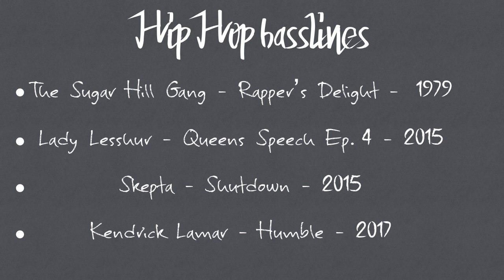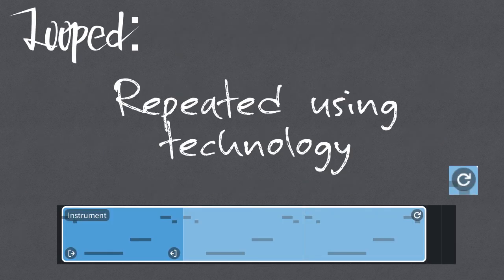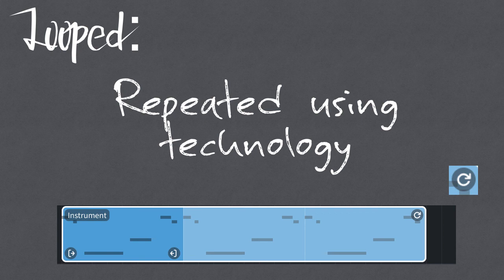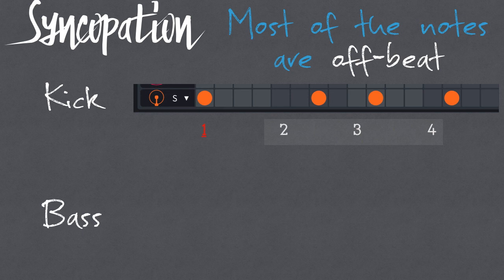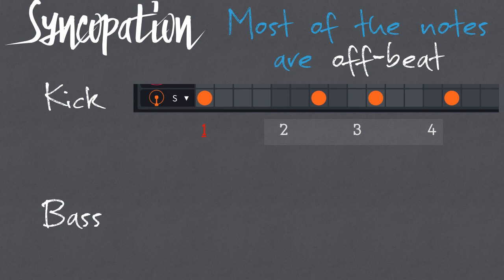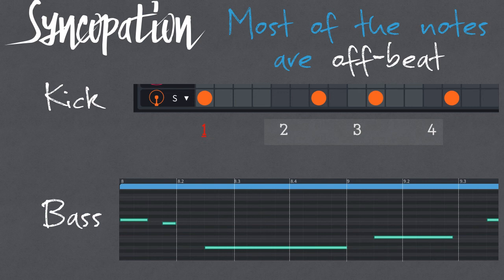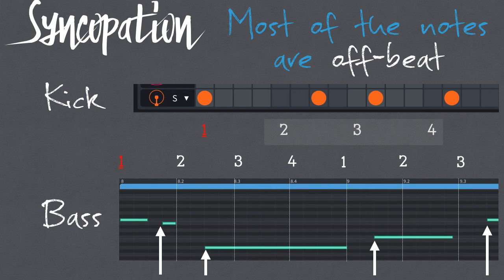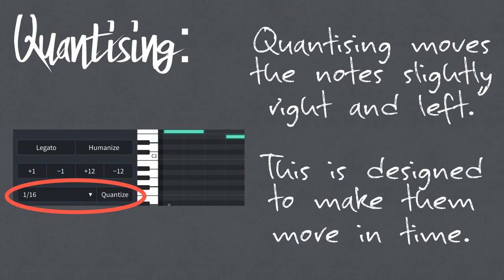Lesson 2 - Hip Hop - Bandlab Scheme of learning